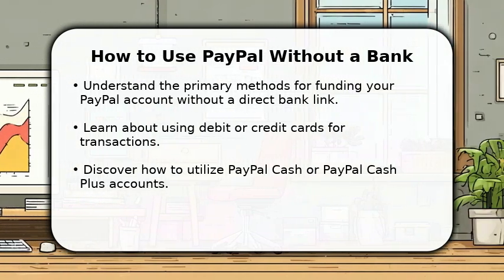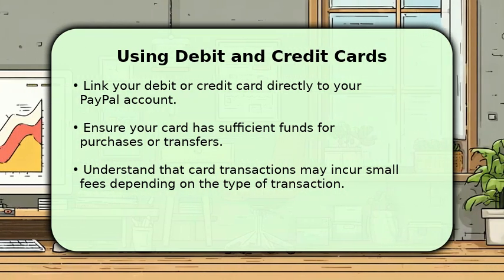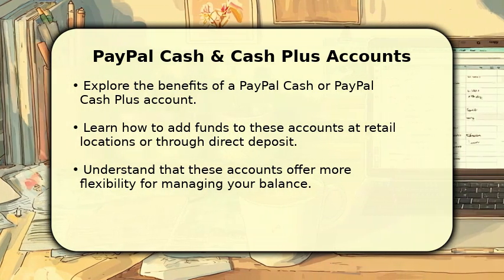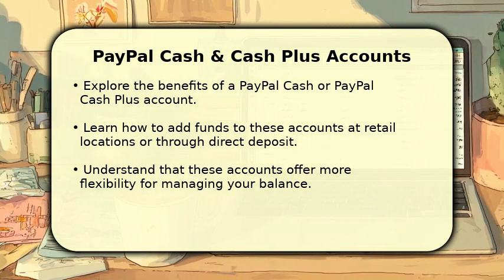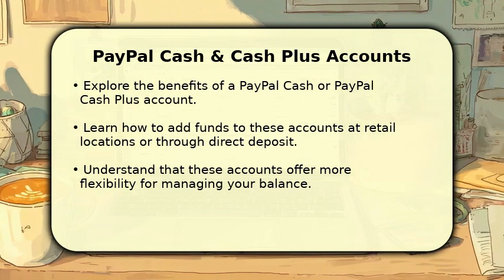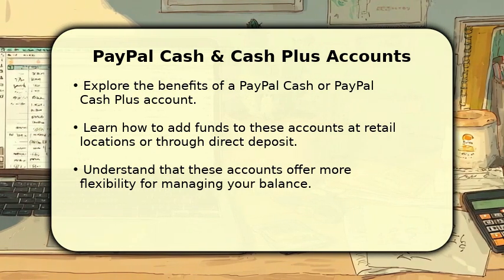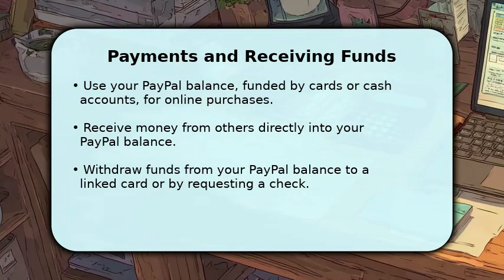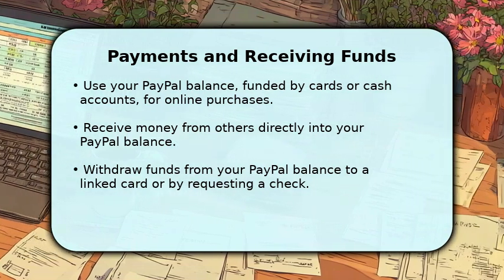How to Use PayPal Without Linking Bank Account 2025 - Easy Guide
▸ :^) Looking for a way to use PayPal without linking your bank account? This easy-to-follow guide will walk you through the essential steps to navigate PayPal's features while maintaining your privacy and control over your financial information. Learn about various methods to fund your PayPal account, make purchases, and send or receive money without the need for a directly linked bank. We'll cover alternative options like using prepaid cards, linking debit cards, or utilizing your PayPal balance effectively. Discover how to leverage PayPal for online payments and transactions securely, ensuring you understand all the available payment options. This video provides a clear, practical approach to managing your PayPal account, making online transactions simple and accessible for everyone, regardless of whether you have a bank account linked.